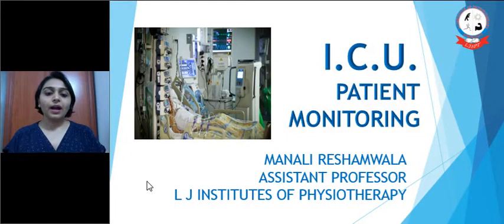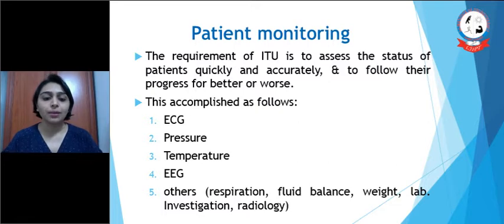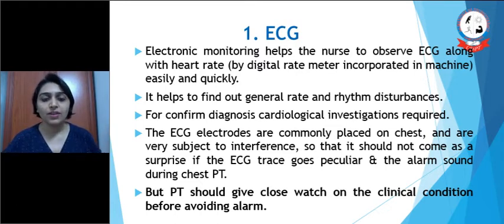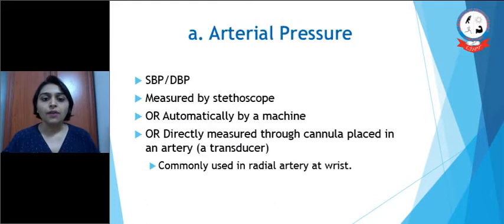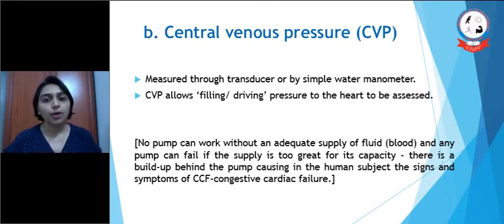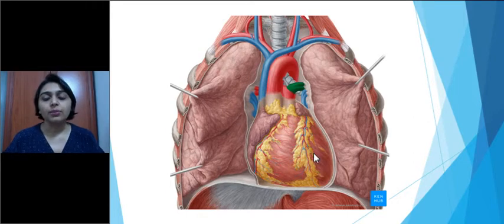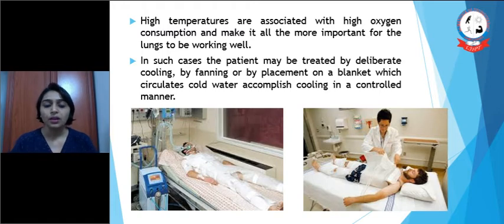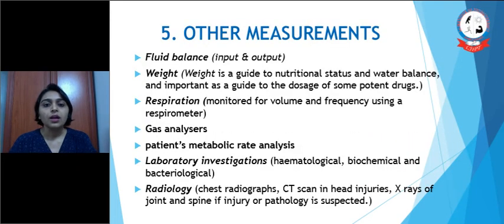Patient monitoring in ICU by Dr. Manali Reshamwala(PT)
this video explains patient monitoring in intensive care unit, for final year physiotherapy students